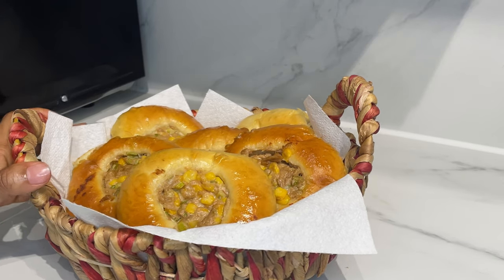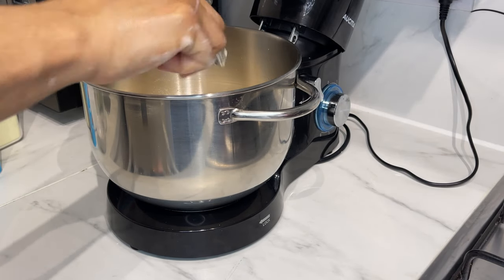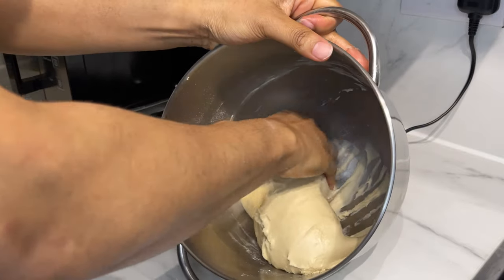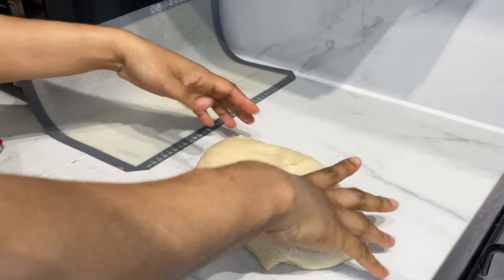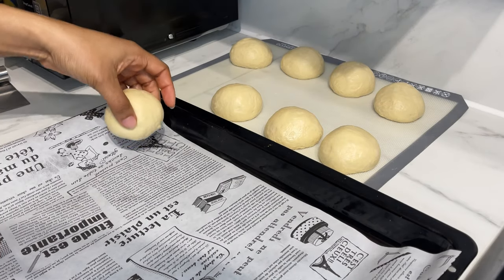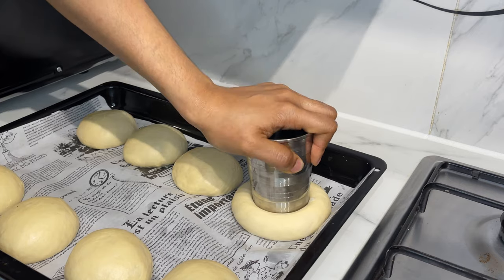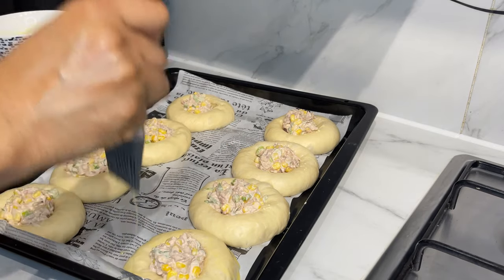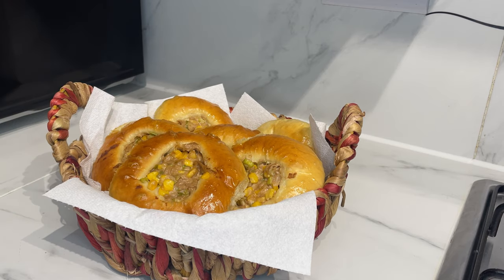TUNA MAYO BREAD || LATIFAHCOOKS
3 1/4 cups strong bread flour
1 cup water
1 large egg
sachet yeast || 2 1/4 tsp
1 1/2 tbsp milk powder
1/4 cup butter
1/2 tsp salt
Tbsp sugar

Topping
200g tuna
1/3 cup mayonnaise
1/2 cup sweet corn
2 stalk spring onion

Bake in a preheated oven for 22-25 minutes on 170c

Musician: @iksonmusic